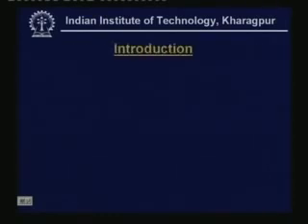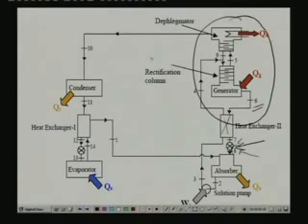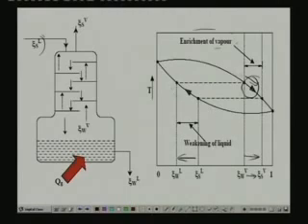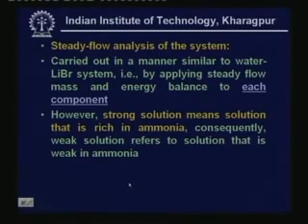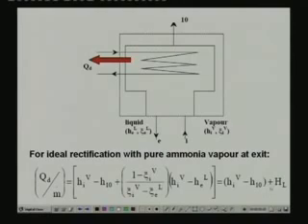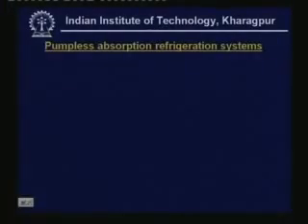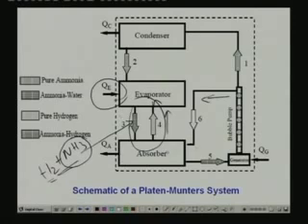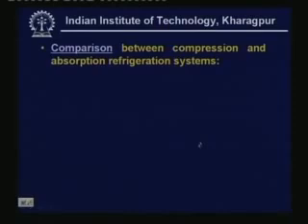Refrigeration and Airconditioning Course Lecture 17 Vapour Absorption Refrigeration Systems Contd